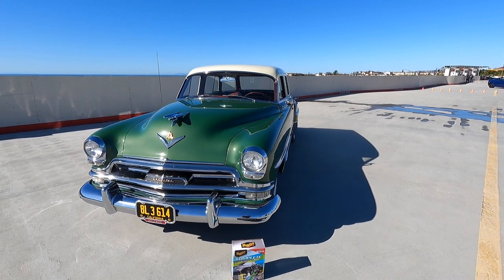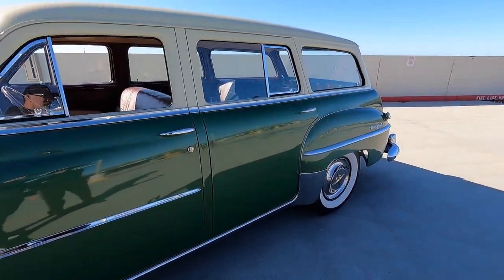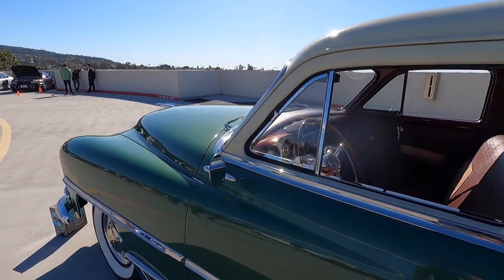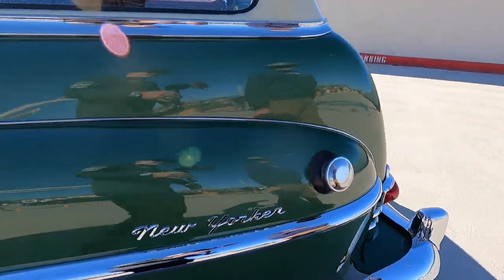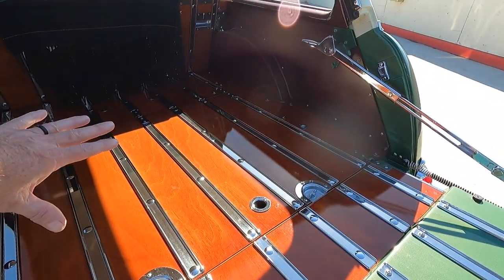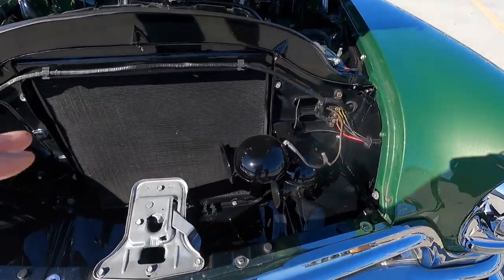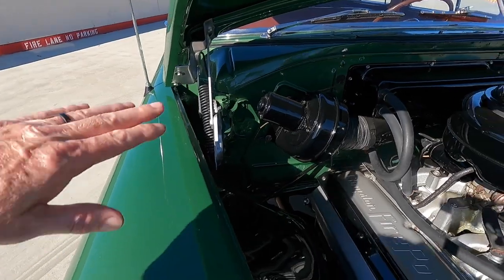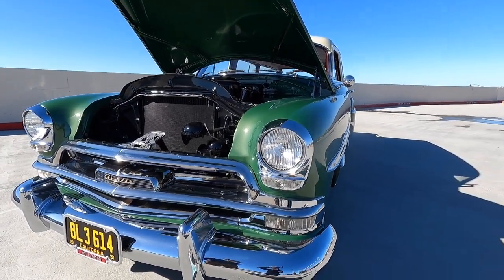Car of the week 1/21/23 - 1954 Chrysler New Yorker Town and Country Station Wagon